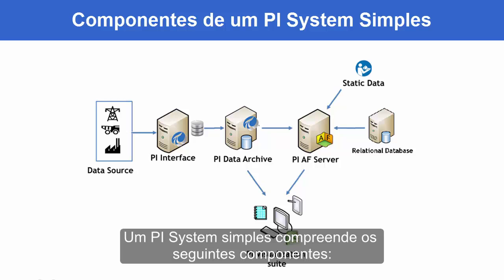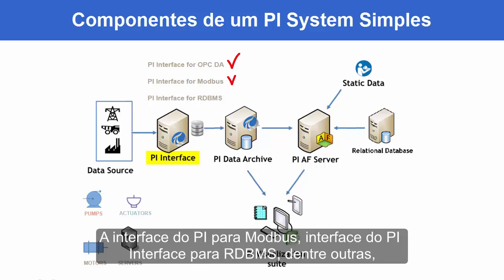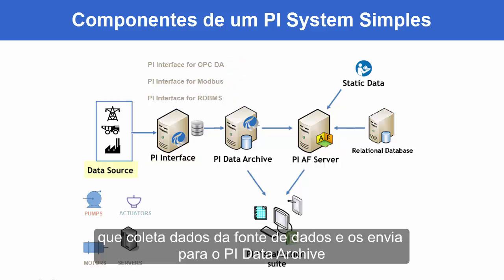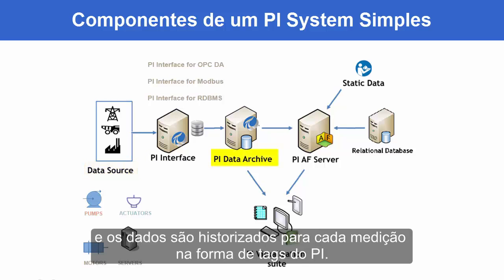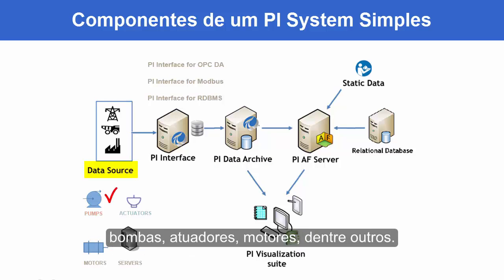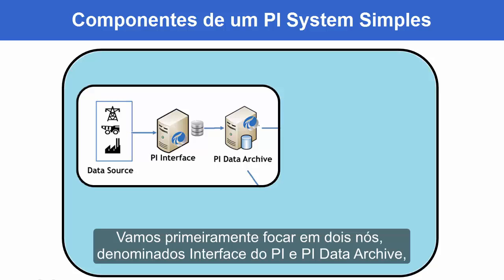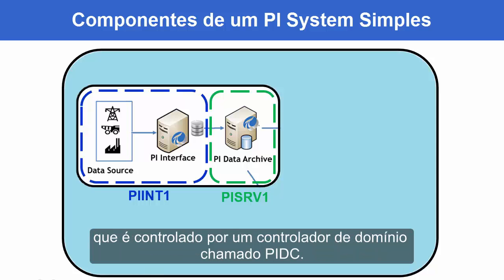OSIsoft: Componentes de um PI System Simples e Configurações do Curso Online